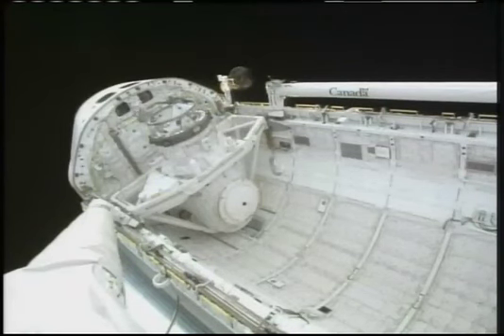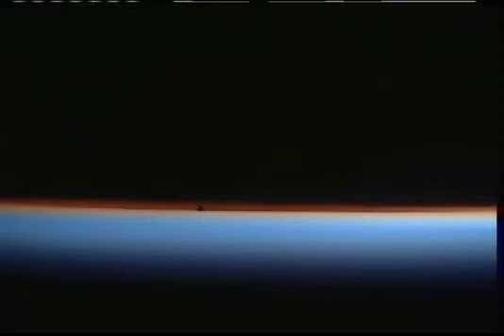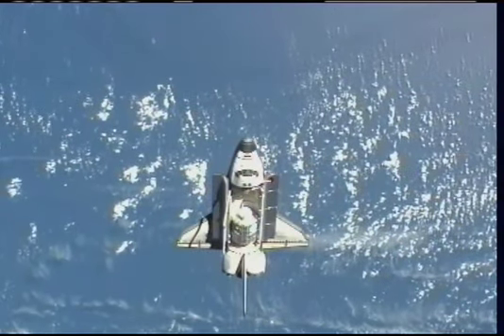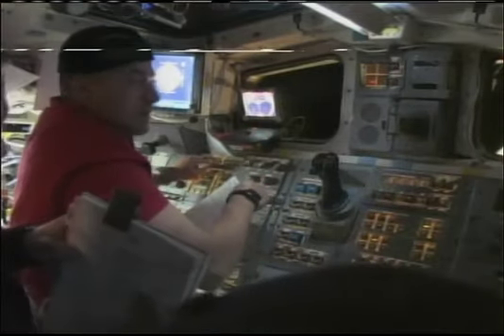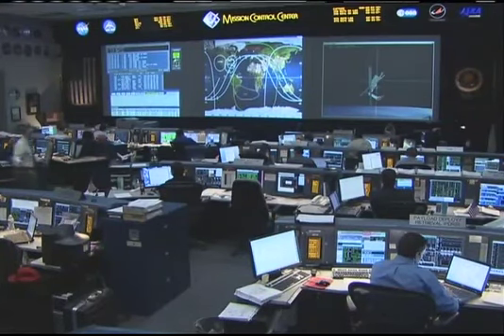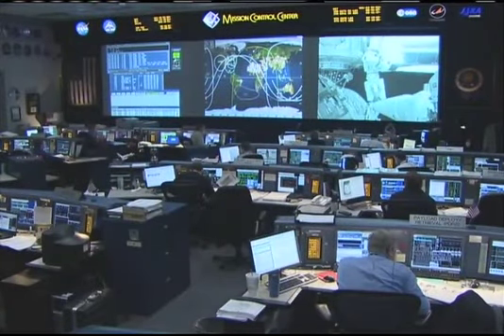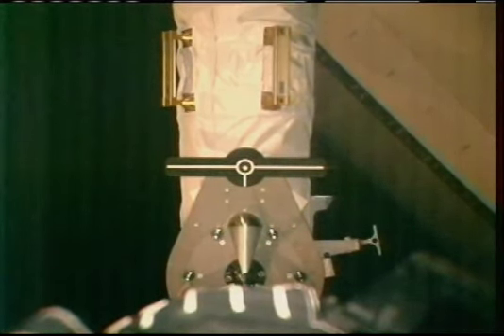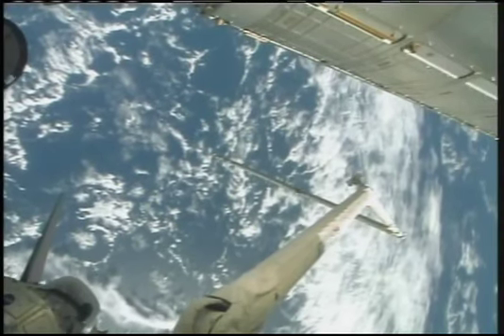After Completing Backflip STS-130 Crew Joins Expedition 22 Crew on ISS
Also among the video highlights of Flight Day 3 is the opening of the hatch between the orbiter and station through which Commander George Zamka and his five crew members crawl to unite with the Expedition 22 crew commanded by Jeff Williams.